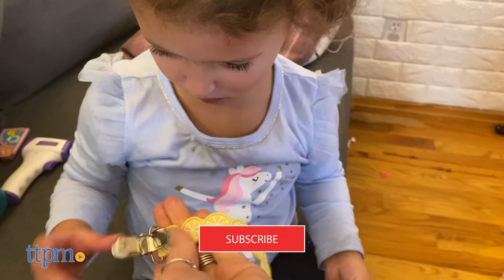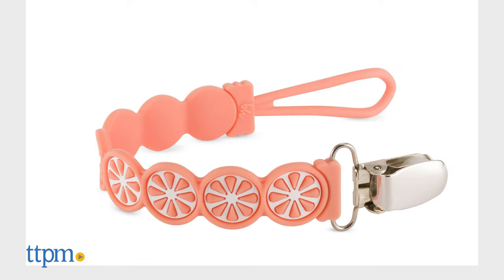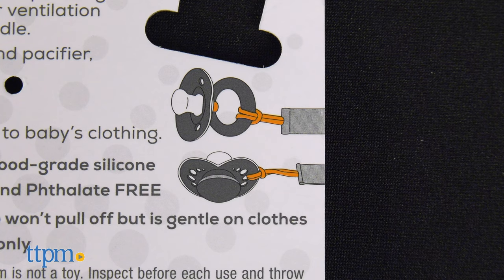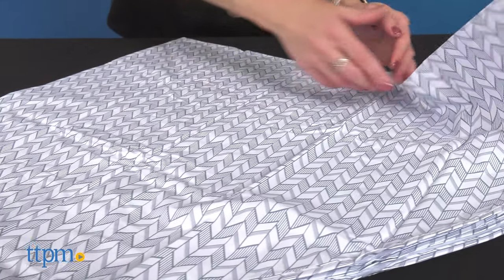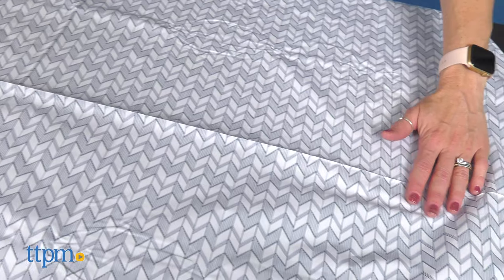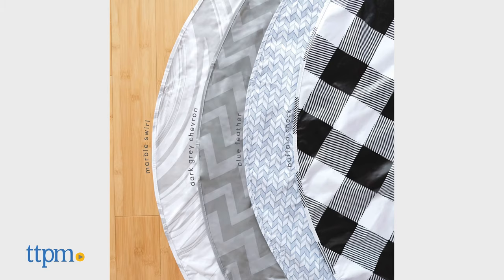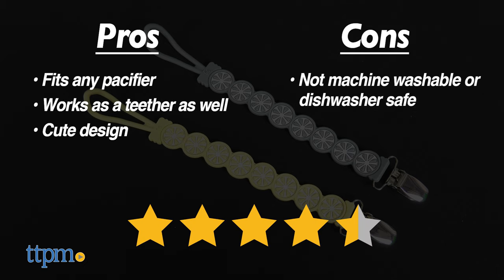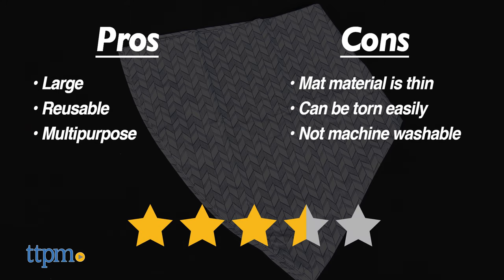NEW PaciGrip Silicone Pacifier Clip and Splatmat from Booginhead | Baby Gear Reviews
Today TTPM is reviewing PaciGrip Silicone Pacifier Clip and Splatmat from Booginhead. Keep pacifiers close and clean while soothing teething pain with this cute citrus pacifier holder AND protect your floor from mealtime mess with this extra-large mat. See more in this video review. For full review and shopping info

Product Info: The PaciGrip Silicone Pacifier Clip will keep your baby's pacifiers close and clean while soothing teething pain and the Splatmat is an extra-large mat to protect your floor from mealtime mess.